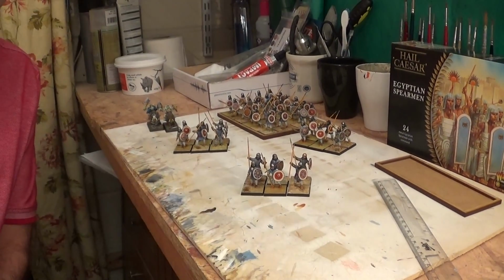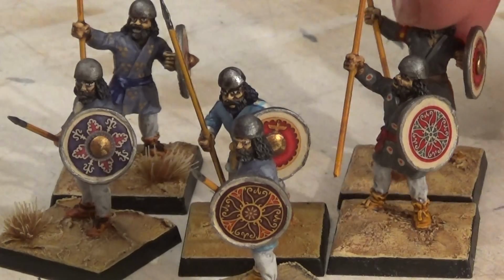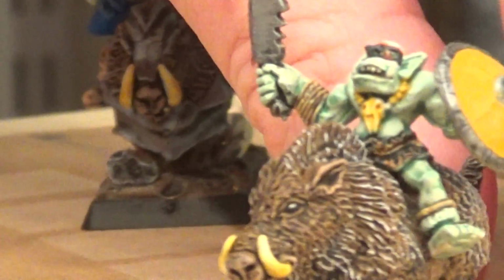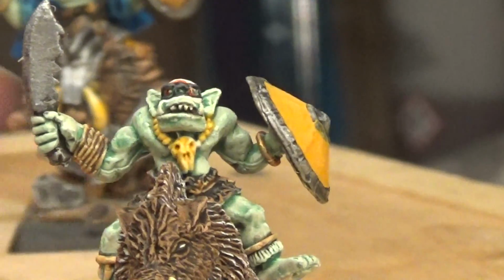(24) War Gaming with Garry, painted update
This is my 3rd painted update and covers 2 groups of Persians, 6 in each group and 2 Orc Boar Riders.